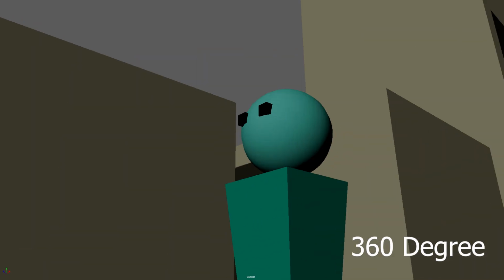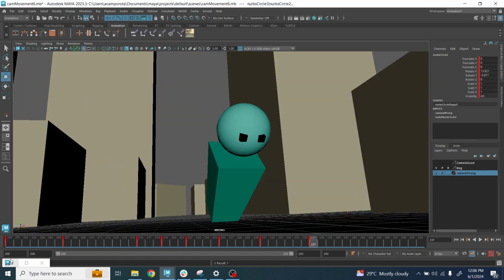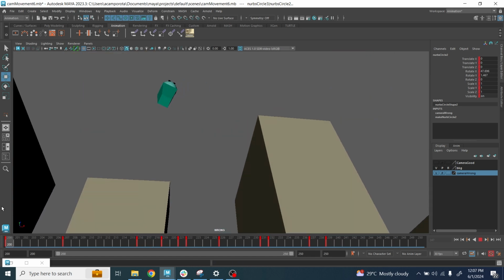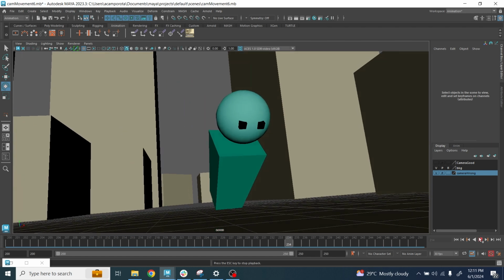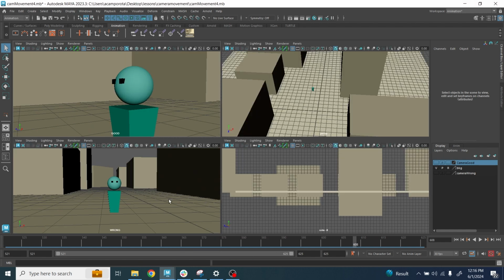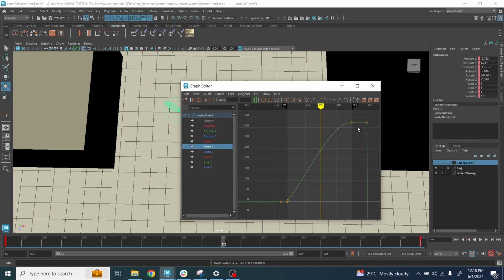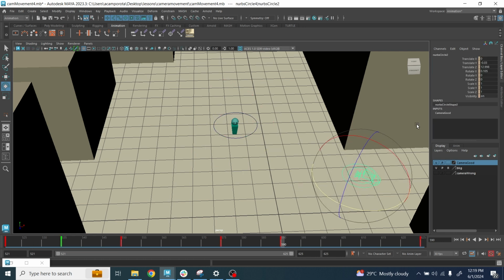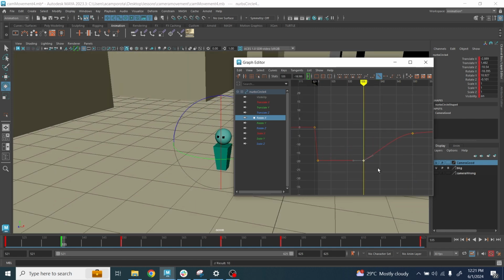How to create an effective camera shake and a camera 360 movement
Hi guys I want to share few advice on how to create a simple camera shake and a 360 camera rotation